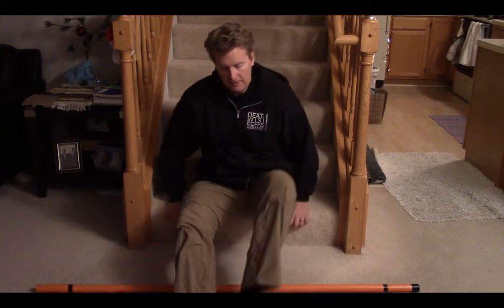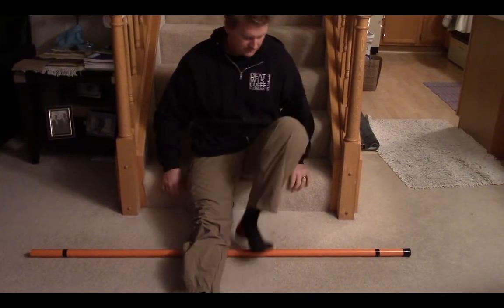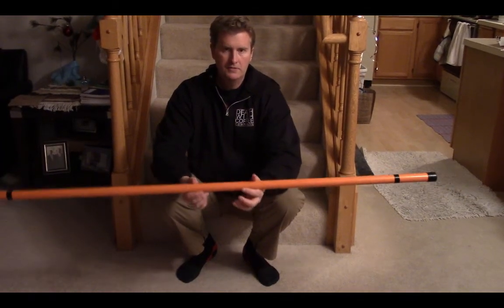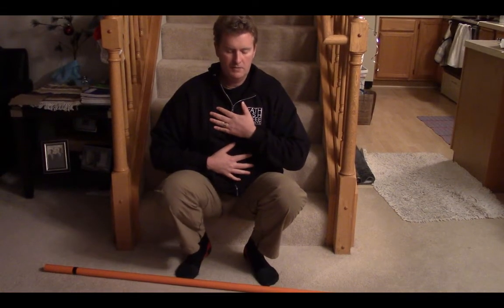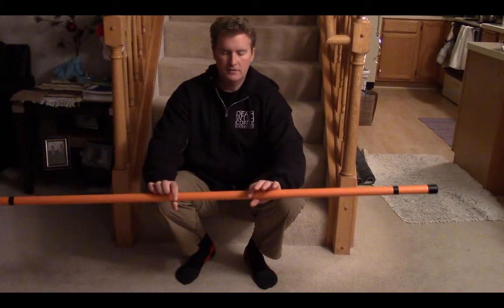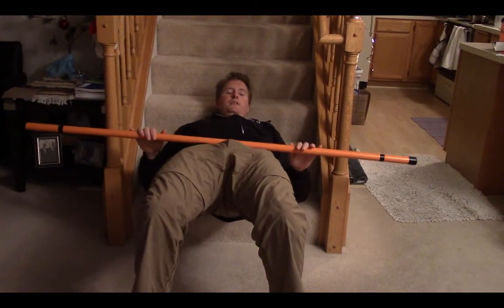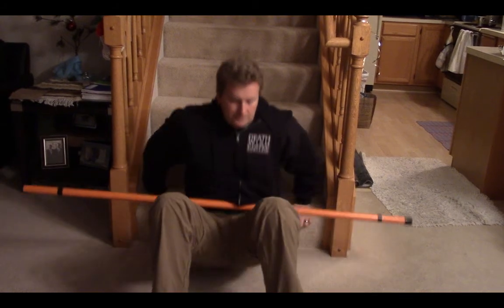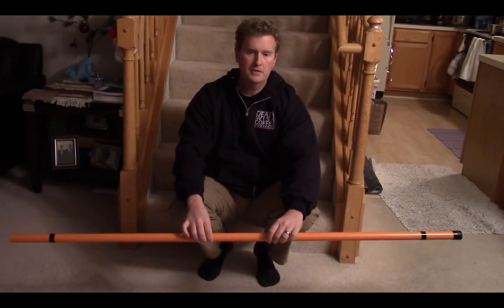RPR warm up Glute Activation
Using some RPR work and iso holds to get those glutes cranking.